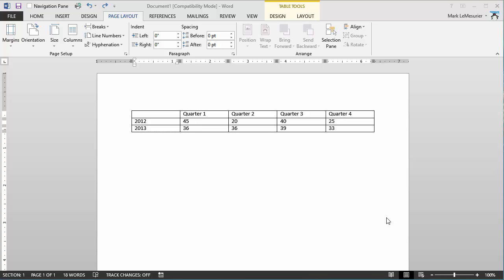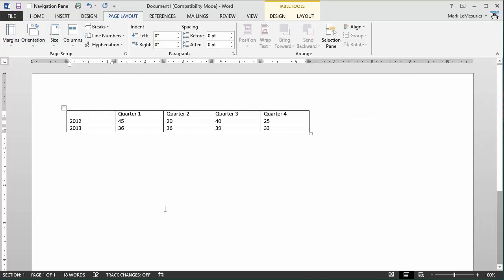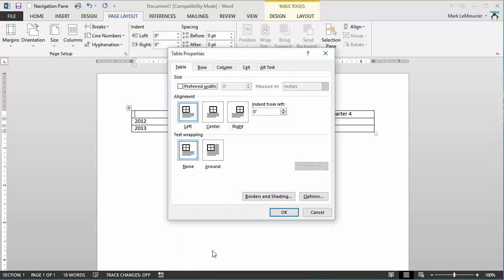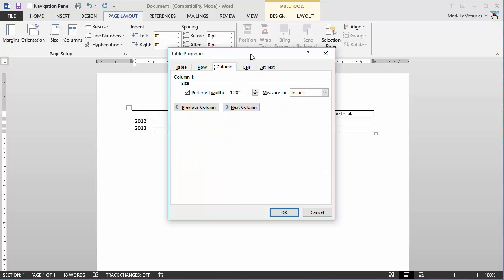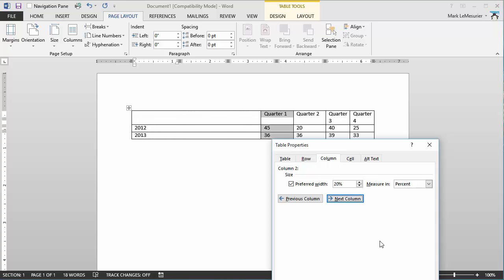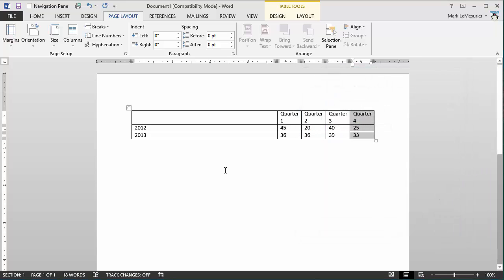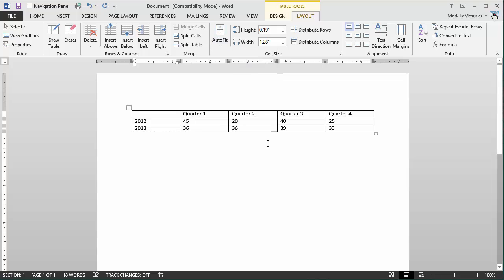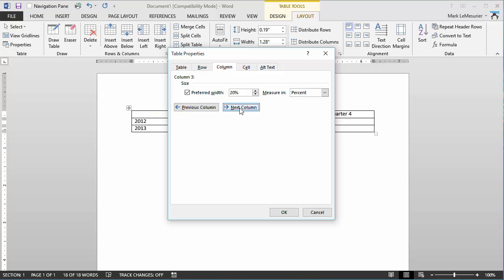MS Word - Configuring a Table to resize automatically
MS Word - How to set a Table to resize automatically when changing from Portrait to Landscape Orientation